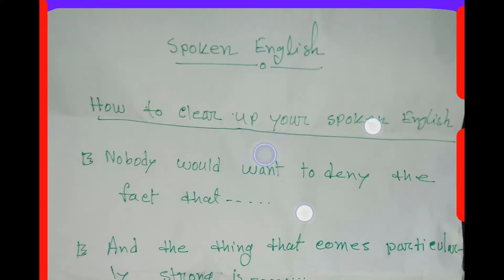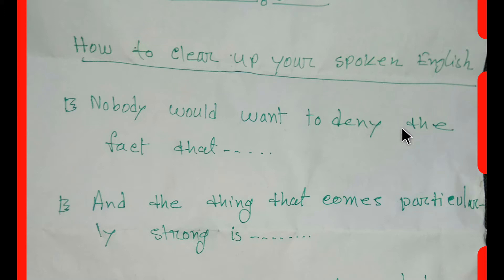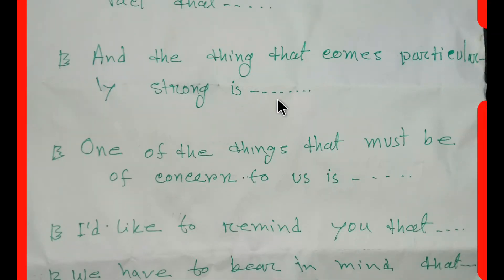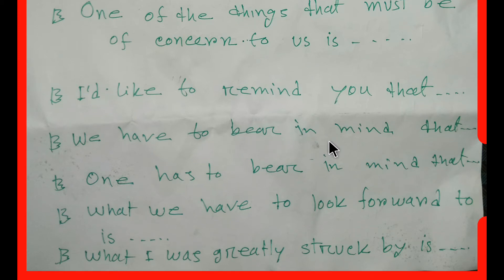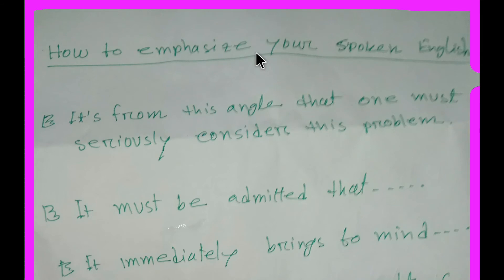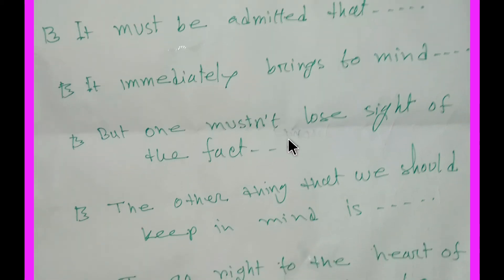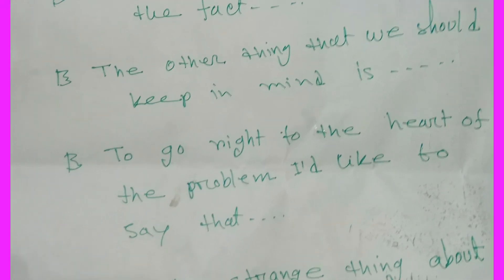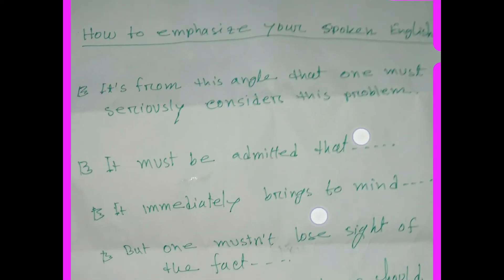Spoken English:How to Clear up and Emphasize Your Spoken English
Spoken English is important for everyone.In spoken English we need to clear up and emphasize our speech.Here we will learn how to clear up and emphasize our language.